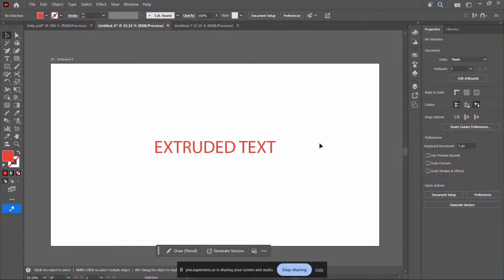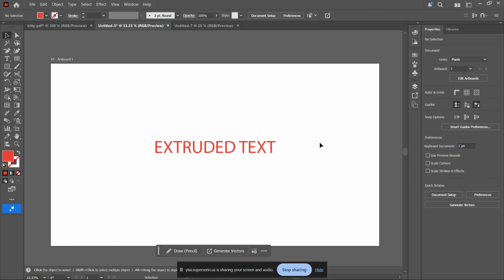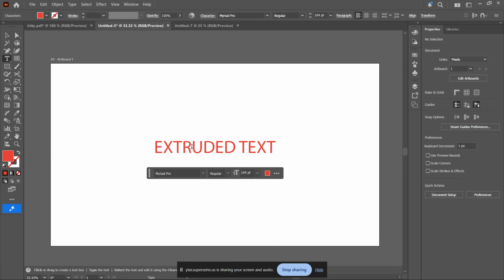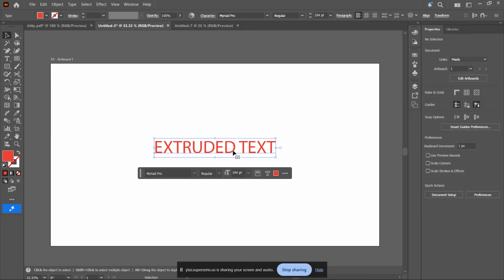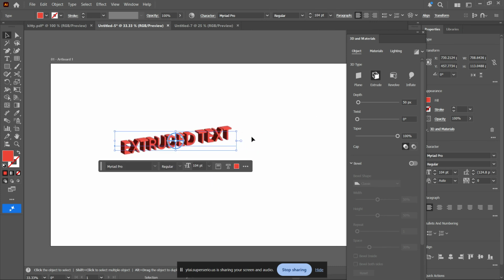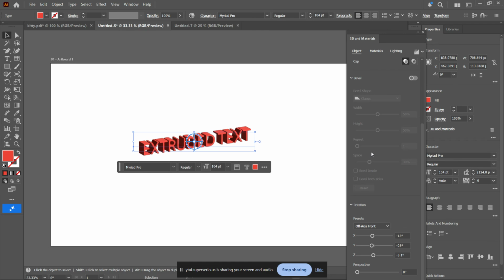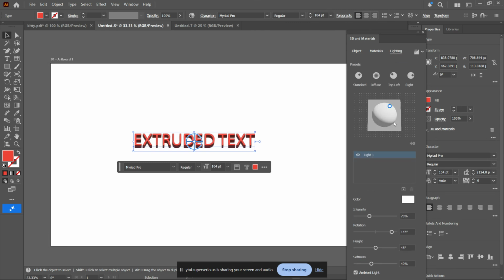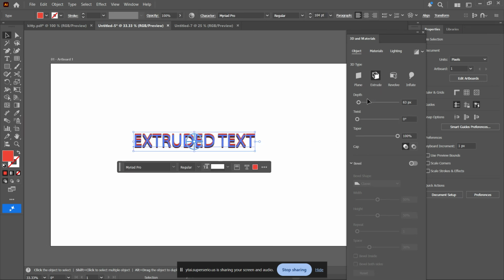How To Extrude Text In Adobe Illustrator (2026 Easy Guide)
Learn how to extrude text in Adobe Illustrator using the built-in 3D and Materials panel. Create bold 3D typography with depth and custom rotation in just minutes.

Timestamps:
0:00 Introduction
0:28 Create Your Text
0:58 Select The Text
1:12 Open Extrude & Bevel
1:40 Adjust Depth
2:10 Change Rotation Angle